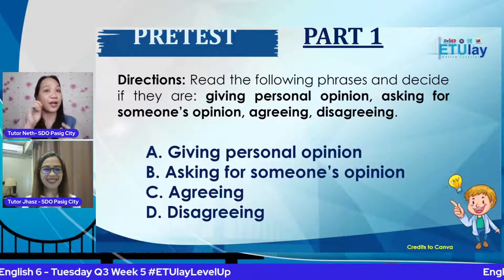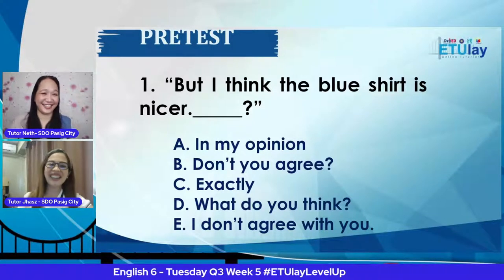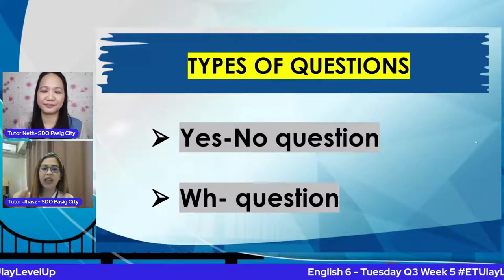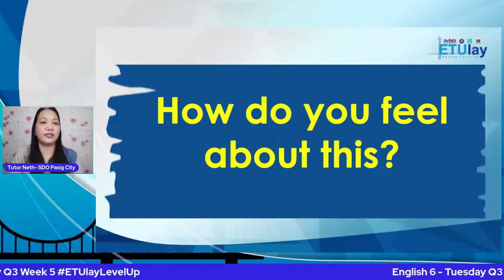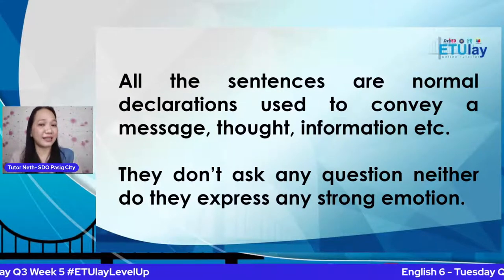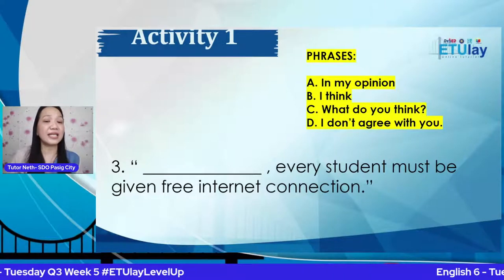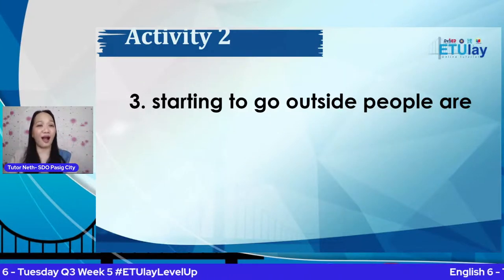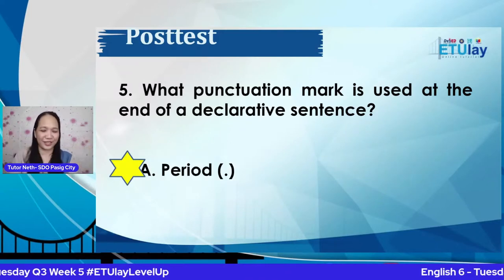English 6 - Tuesday Q3 Week 5